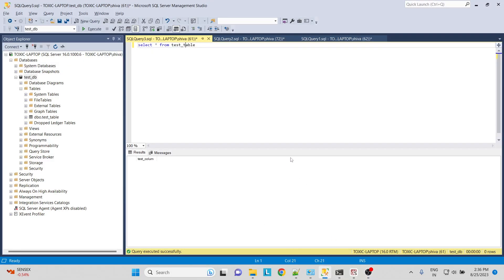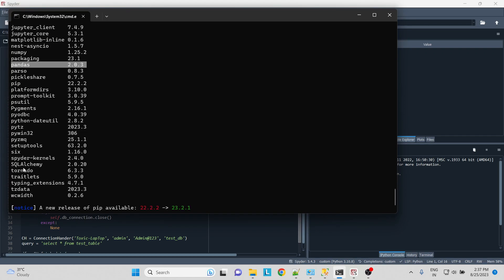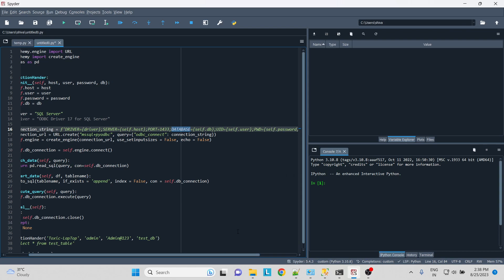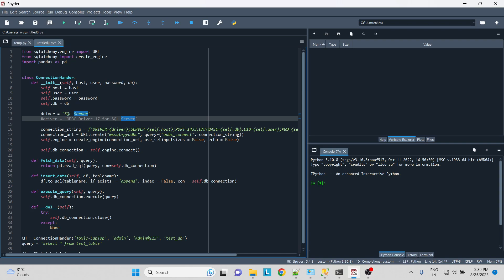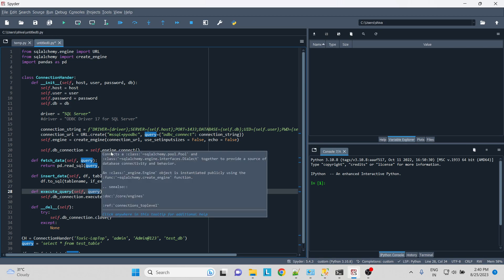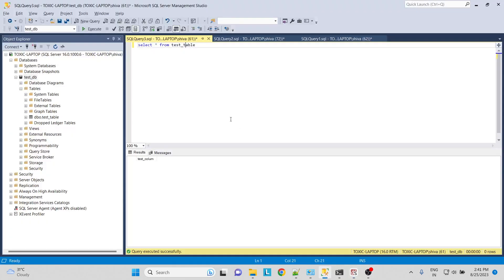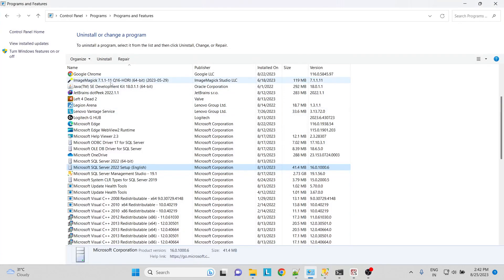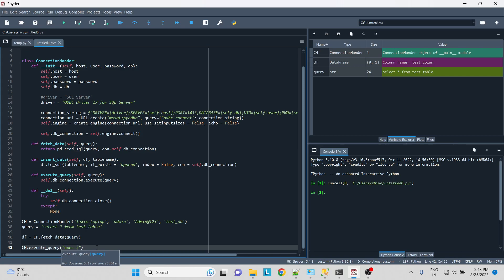Connect Python with SQL Server using SQLAlchemy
Python 3.10

SQL Alchemy==2.0.20
pandas==2.0.3
pyodbc==4.0.39

Any confusion or issue or any other video request.